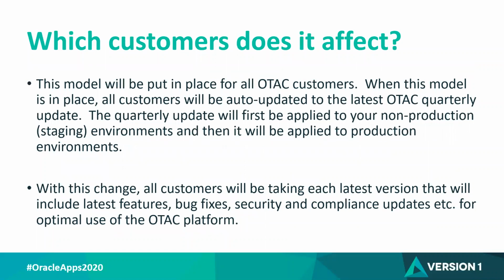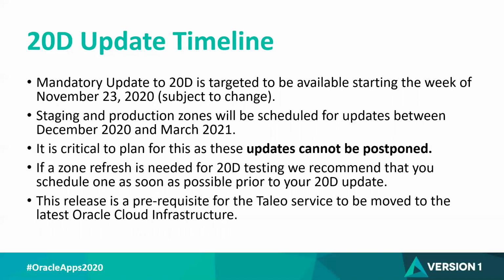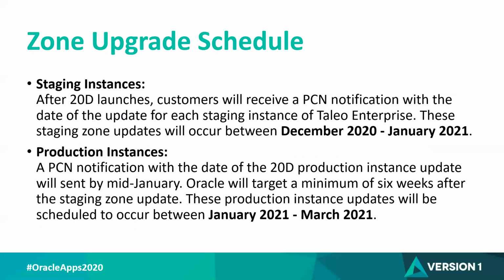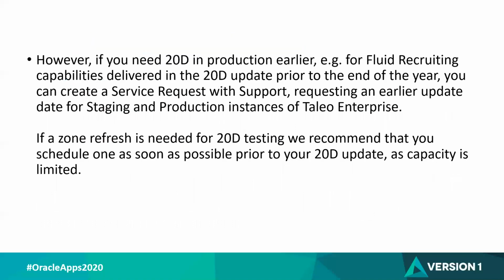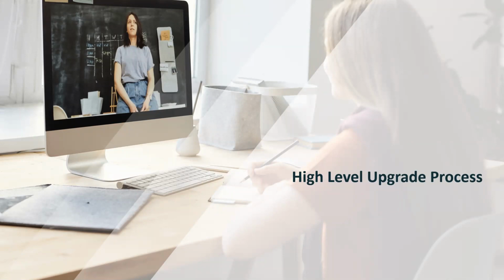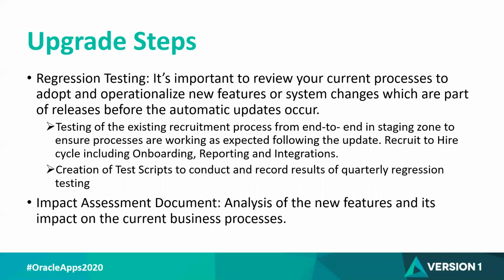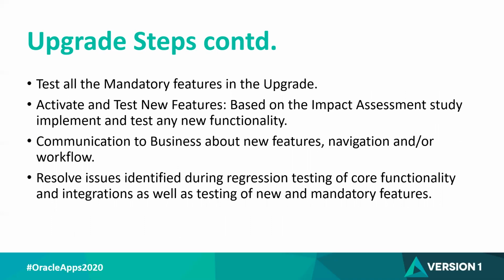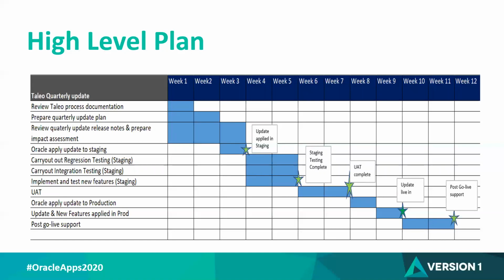Preparing for the shift of Taleo to the quarterly auto-update model - Prachi Sacheti, Version 1